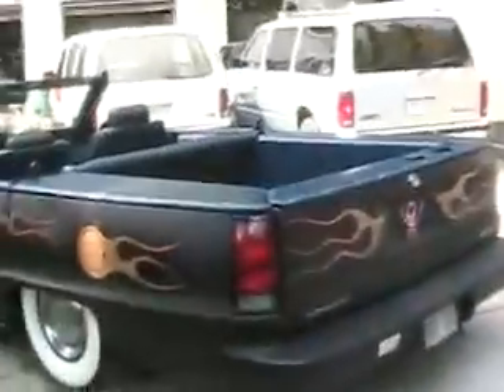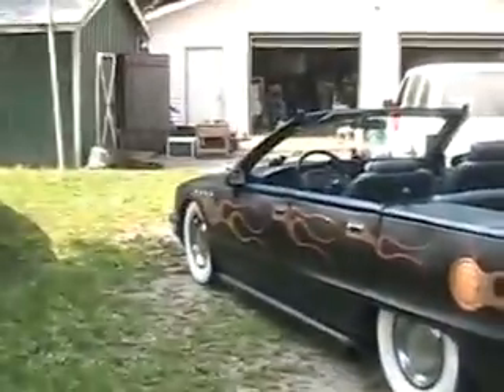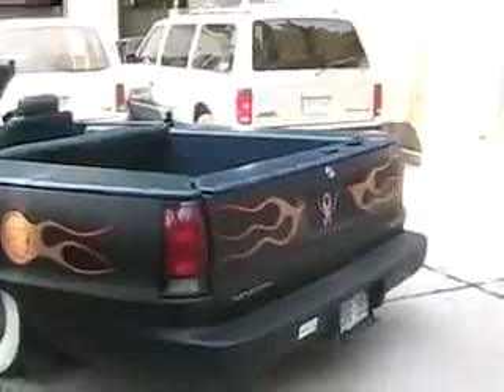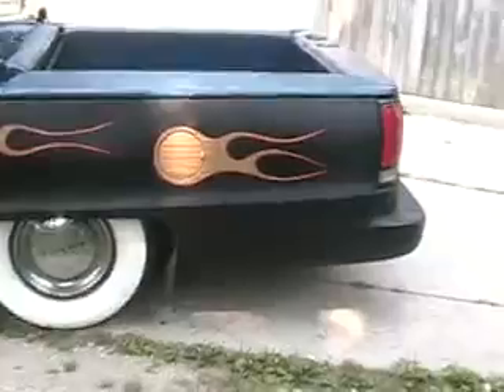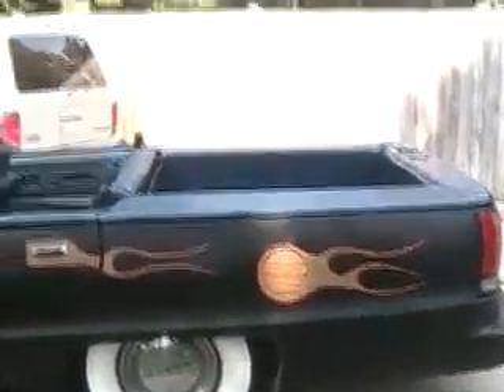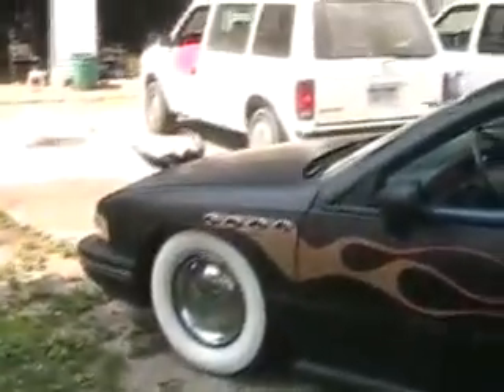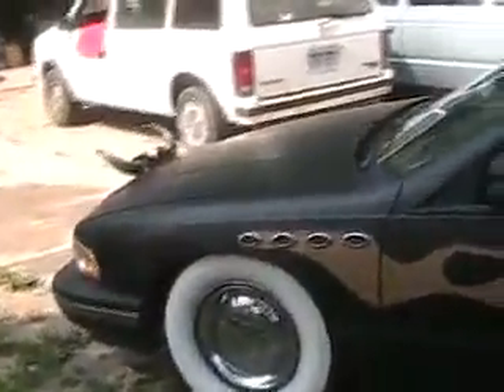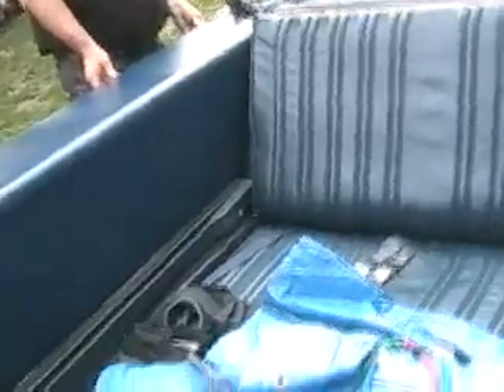Davidsfarm 0314 T6yQWMFzaUs HQ the ratmaster roadmaster convertible wagon